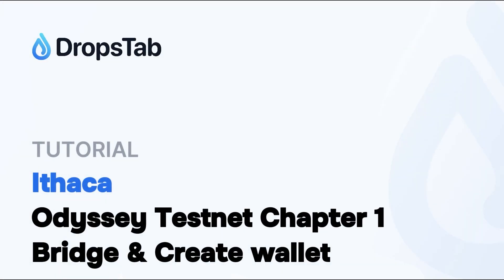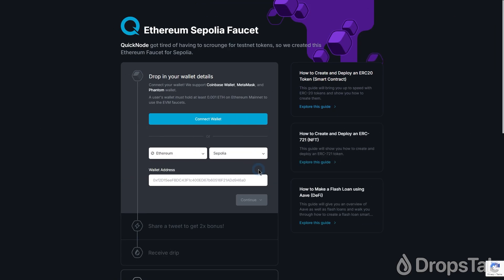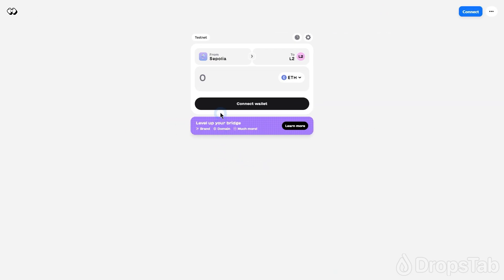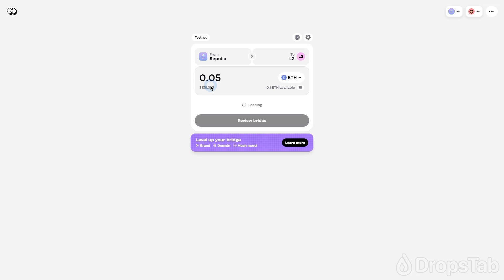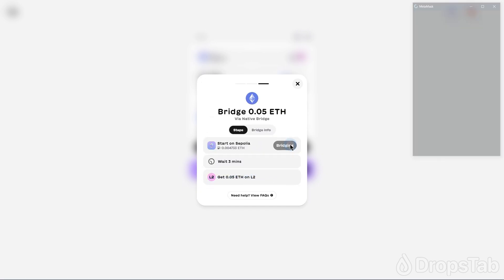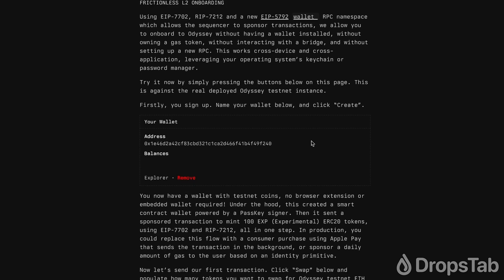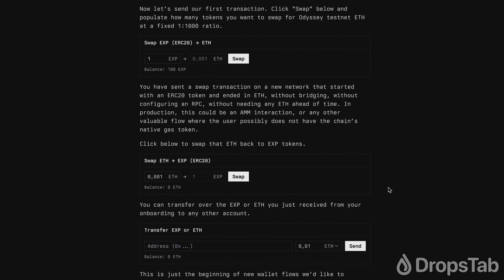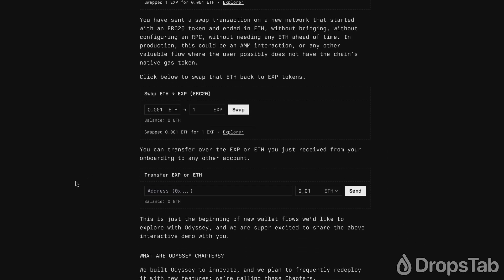Ithaca Testnet Tutorial — How to Bridge, Create Wallet, and Swap Tokens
Welcome to the Ithaca testnet tutorial! We’ll show you how to bridge to the Ithaca test network, create your own Ithaca wallet, and swap tokens.

We’ll start by requesting Testnet Ethereum using the QuickNode faucet to get some initial funds. Next, we’ll use the Ithaca SuperBridge to connect EVM wallet and transfer Ethereum to the test network. After that, we’ll create  Ithaca wallet and mint tokens on the testnet. Finally, we’ll show you how to swap tokens and even send some to friends’ wallets.